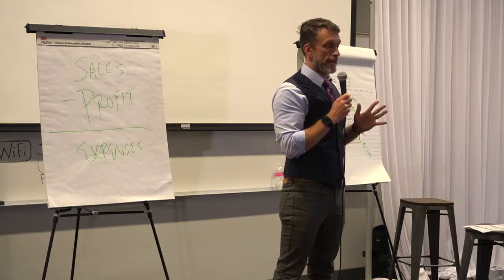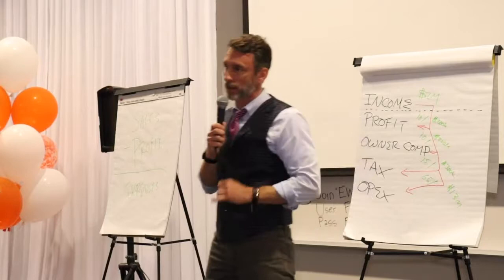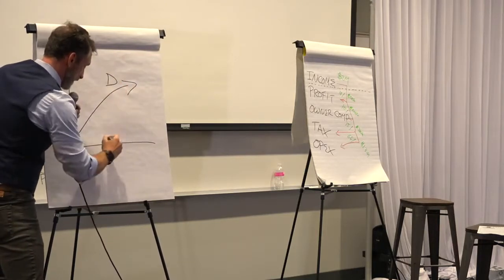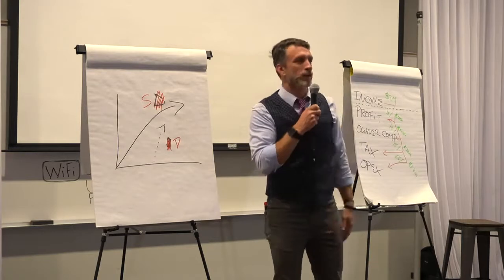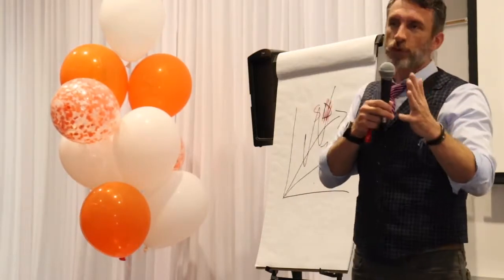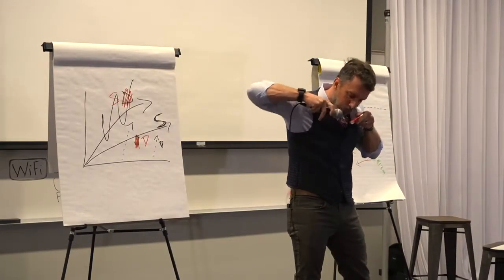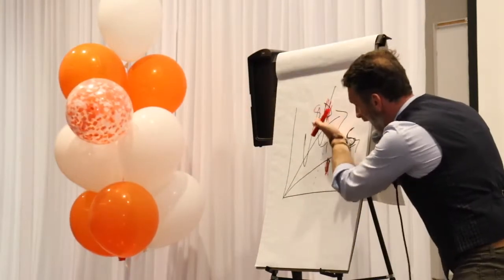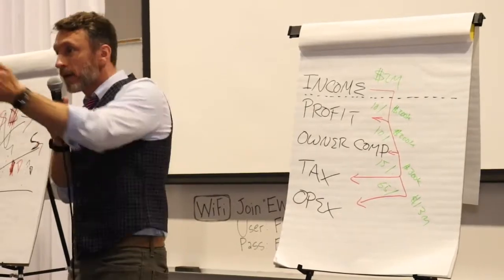Why You Suck With Money: Parkinson's Law | Mike Michalowicz at PrintHustlers Conf 2019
Wondering why you suck with money? "Profit First" author Mike Michalowicz explains the human psychology behind why we're so bad with money. Your business suffers when you don't know this!